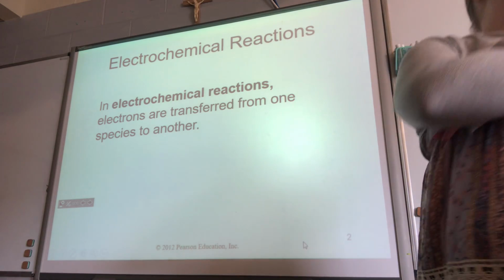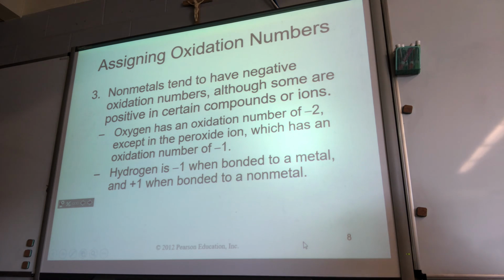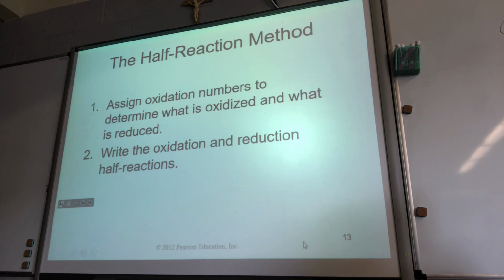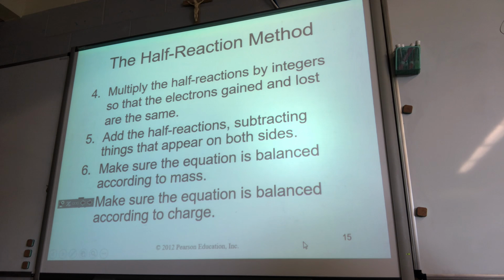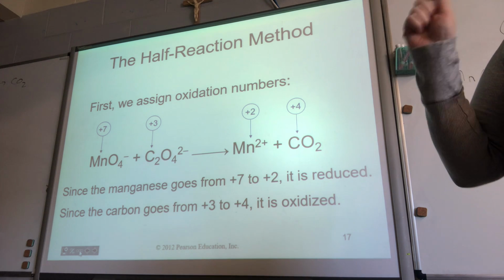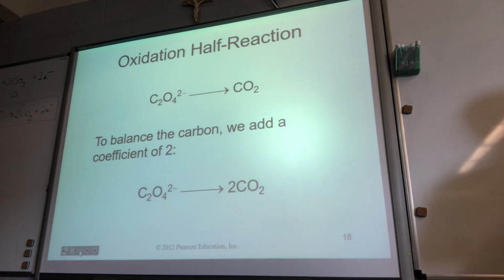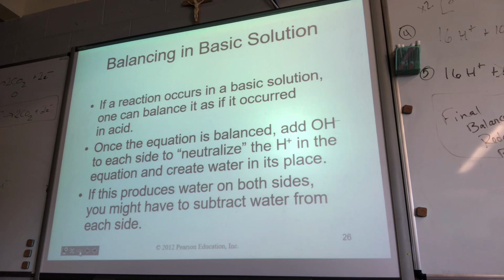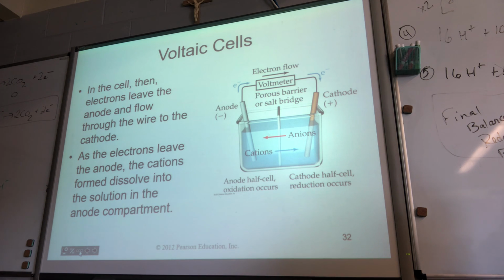20.1-3 Lecture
Electrochemical reactions (and balancing redox runs)